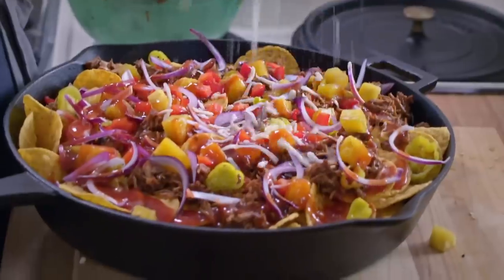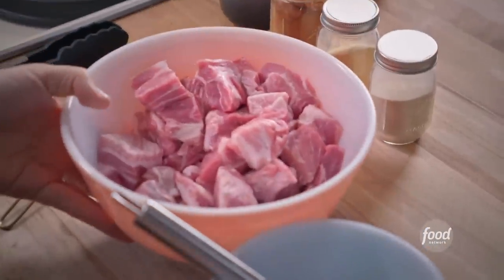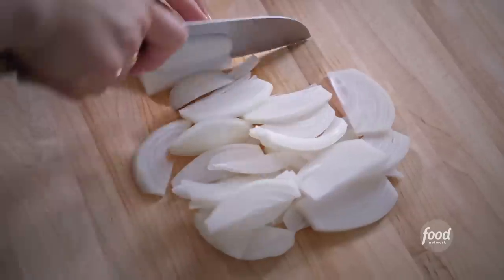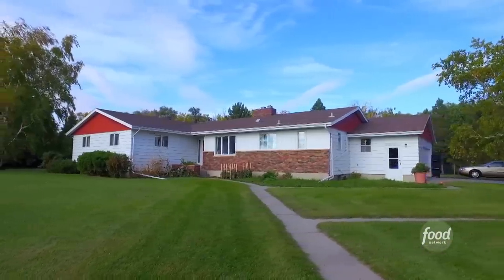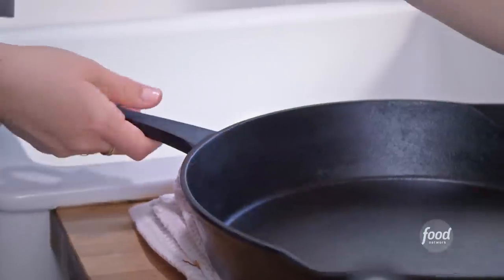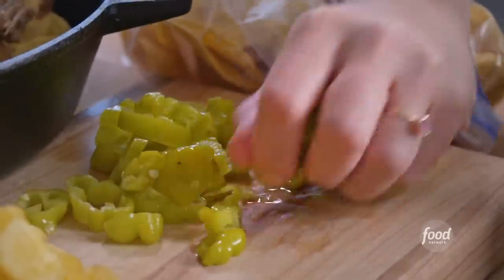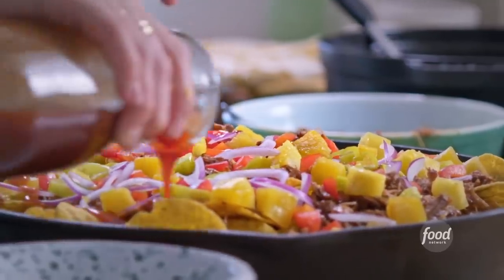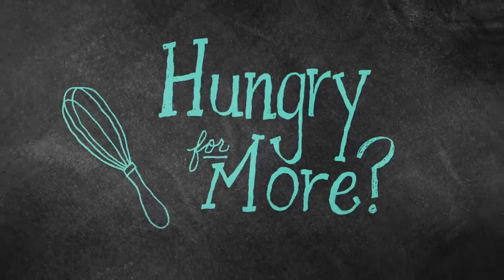BBQ Pulled Pork NACHOS With Molly Yeh | Girl Meets Farm | Food Network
Our new favorite nacho topping is bbq pulled pork, thanks to Molly!

BBQ Pulled Pork Nachos
Level: Easy
Total: 3 hr 45 min (includes cooling time)
Active: 55 min
Yield: 6 servings

Ingredients

Pork:
1 tablespoon garlic powder
1 tablespoon onion powder
1 tablespoon paprika
1 tablespoon kosher salt
2 teaspoons brown sugar
2 pounds pork shoulder, cut into 2- to 3-inch pieces
1 tablespoon vegetable oil
1 onion, sliced
6 cups low-sodium chicken broth

BBQ Sauce:
3/4 cup ketchup
1/2 cup apple cider vinegar
3 tablespoons brown sugar
1/2 teaspoon smoked paprika
1/2 teaspoon Worcestershire sauce
1/4 teaspoon ancho chile powder

Nachos:
One 11-ounce bag corn chips
1/2 cup pepperoncini
1/2 red onion, sliced
1 red bell pepper, diced
One 20-ounce can pineapple chunks, drained, or about 2 cups diced fresh pineapple
2 1/2 cups shredded mozzarella

Directions

For the pork: Preheat the oven to 300 degrees F.

Heat a large Dutch oven over high heat. Mix together the garlic powder, onion powder, paprika, salt and sugar in a small bowl.
Place the pork pieces in a large bowl, then toss with the spices to coat. Add the oil to the Dutch oven and brown the pork in batches, about 5 minutes per side; remove to a plate. Place all of the pork back in the Dutch oven and cover with the onions and chicken broth. Bring to a boil, then cover and place in the oven. Cook until the pork is tender, about 2 1/2 hours.

For the BBQ sauce: Meanwhile, put the ketchup, vinegar, sugar, smoked paprika, Worcestershire and chile powder in a small pot and simmer for 5 minutes.

Remove the pork from the liquid and allow it to cool slightly. Cut off the pieces of fat and discard. Shred the meat with a fork.

For the nachos: Preheat the oven to 375 degrees F.

Place half of the chips in the bottom of a 12-inch cast-iron skillet.
Layer on half the shredded pork, half the pepperoncini, half the red onion, half the bell pepper, half the pineapple, 1/4 cup BBQ sauce and half the cheese. Add a second layer, starting with the remaining chips and then the rest of the ingredients. Bake until the cheese is golden and bubbly, about 10 minutes.